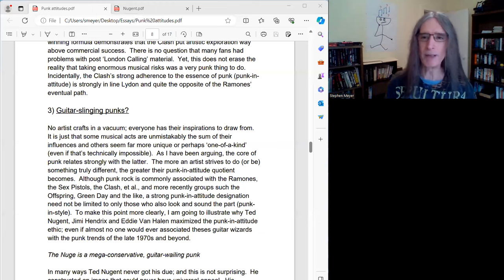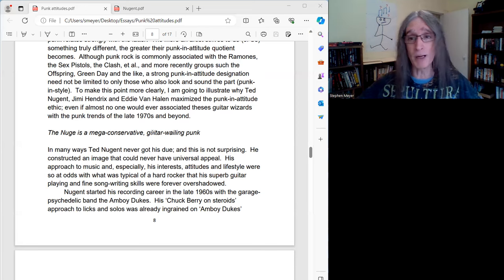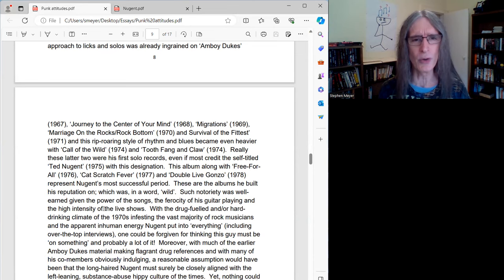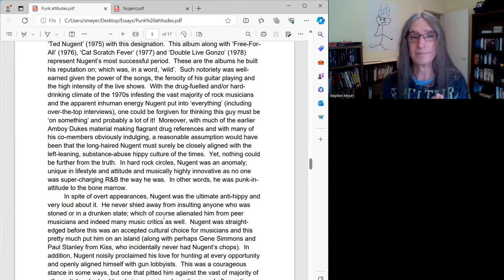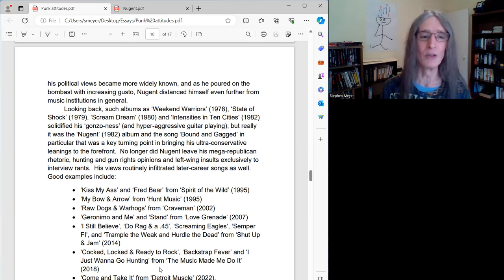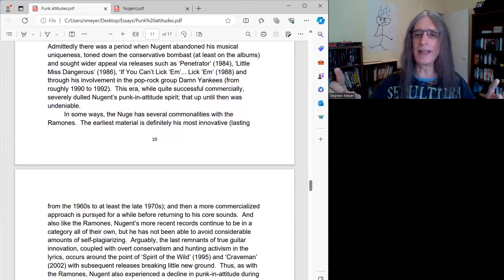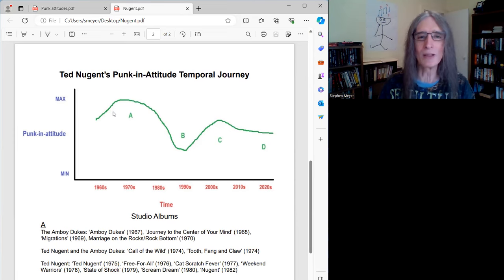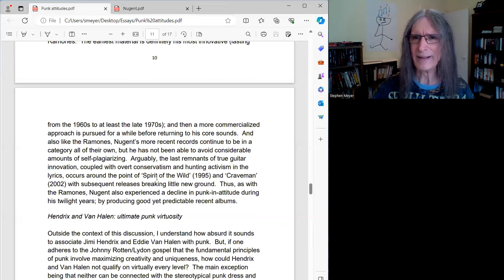Pt 3 - Punk attitudes: Ted Nugent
In spite of Ted Nugent's emphasis on high-energy guitar-playing and ultra-conservative opinions, he characterizes the 'punk-in-attitude' ethic of individualism, creativity and uniqueness remarkably well; at least for most of his long musical career.  In some respects, he was as 'punk' as Joe Strummer and Johnny Rotten/Lydon.